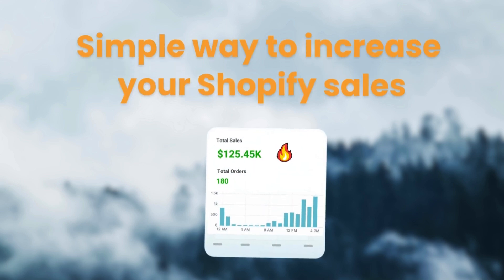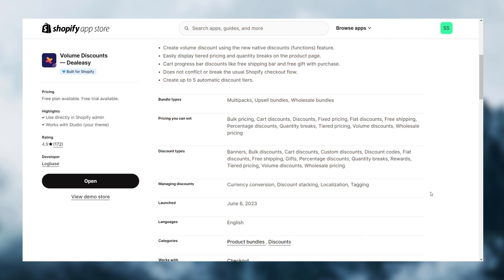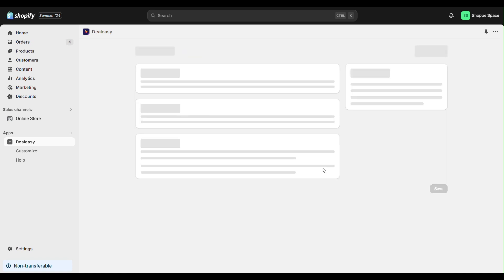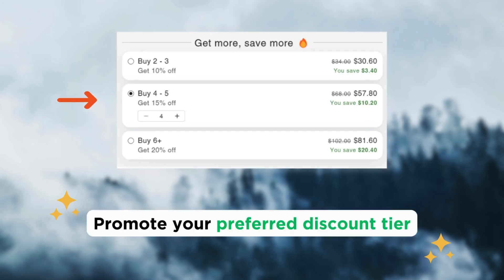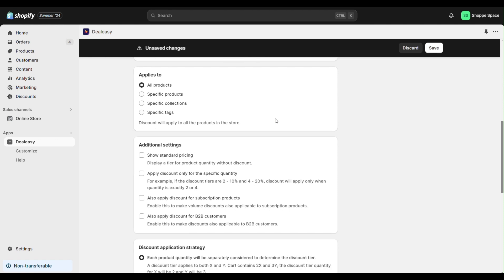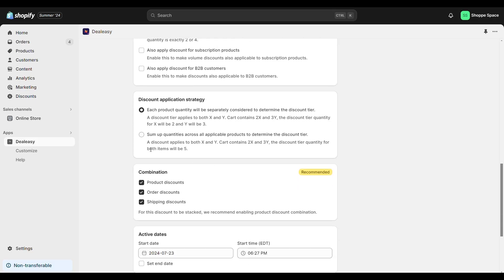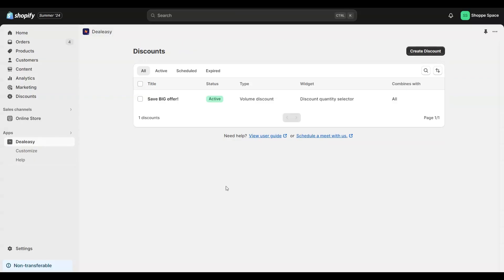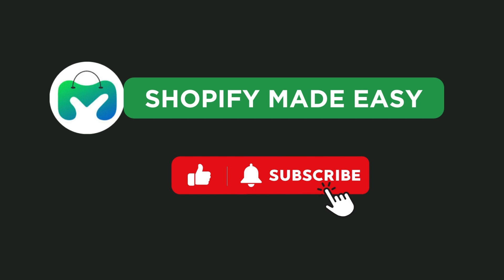How to Setup Shopify QUANTITY BREAKS in 2026 | Increase AOV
In this video, you will learn how to add quantity breaks on Shopify to encourage customers to buy products in bulk and boost your AOV. Shopify quantity breaks are great ways to increase sales with a quantity selector.

We have used a Shopify quantity breaks app: 'Volume Discounts - Dealeasy' to get it done.

Key moments
0:00 Intro
0:16 Shopify app
0:37 Set-up Quantity Breaks
0:57 Preselect Tiers
1:11 Badges
1:27 Standard Pricing
1:48 Combined Discounts
2:10 Customization

Follow Shopify Made Easy for more tips and tricks to grow on Shopify!